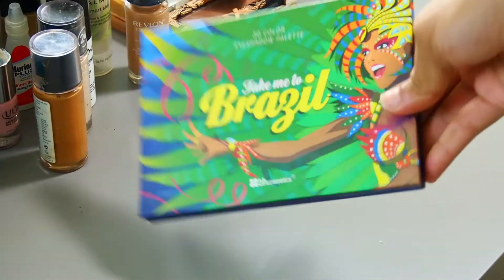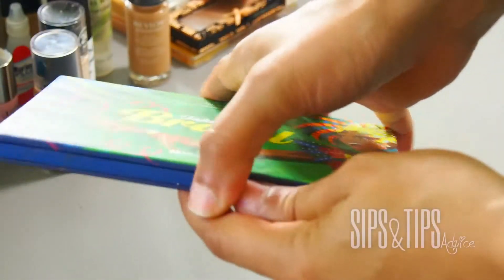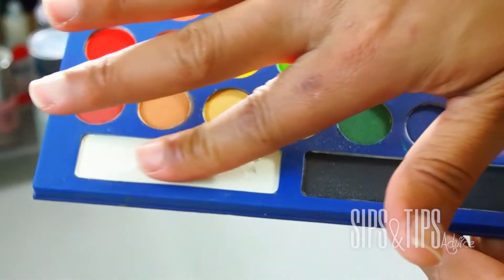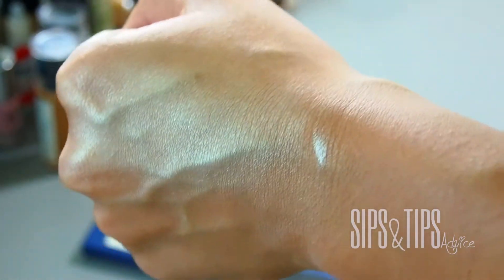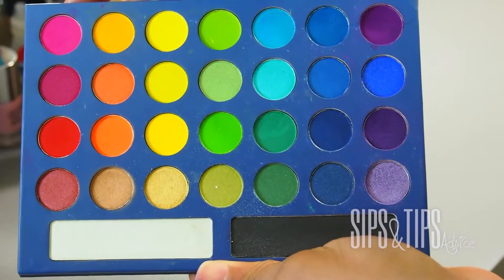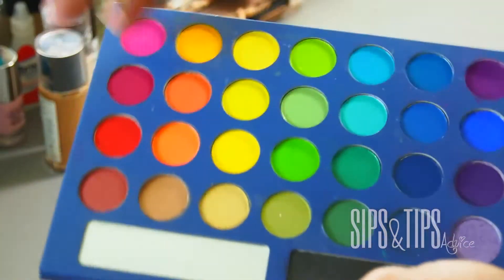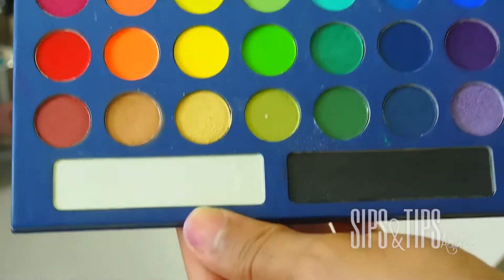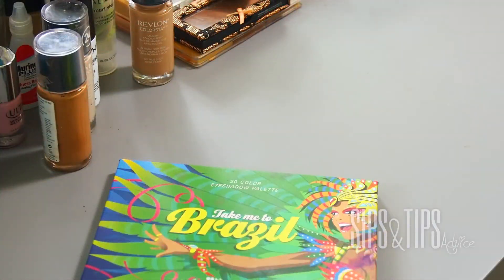BH Cosmetics TAKE ME TO BRAZIL Highligter Illumanator SWATCH & REVIEW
I'm not sure why I haven't heard about this on YouTube, but this is an AMAZING HIGHLIGHT MAKEUP COLOR!!! It gives off a Mermaid Opal Iridescent effect.This is one of the most beautiful makeup highlight illuminators that I've seen, next to NARS Albatross and NYX Ritualistic 1BB04 Blush. Check out the video for the swatch! Reminds me of the glow on Lauryn Hill's skin in her "Ex Factor" video.

VIDEO EDITING: FINAL CUT PRO 10